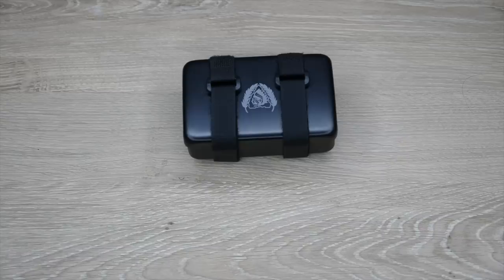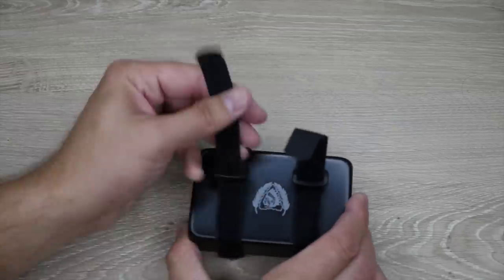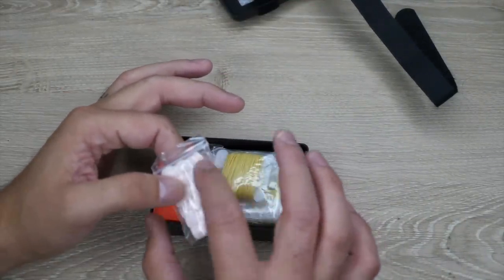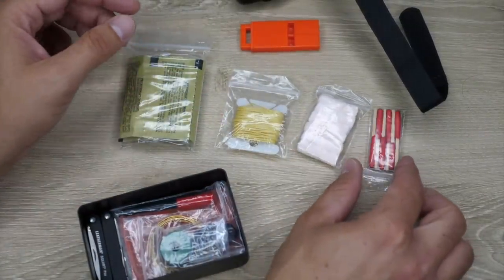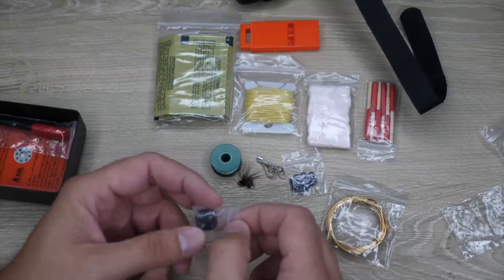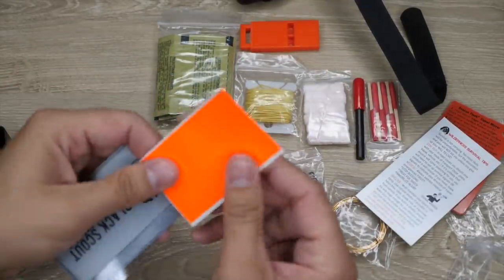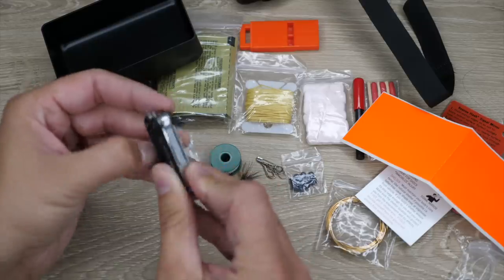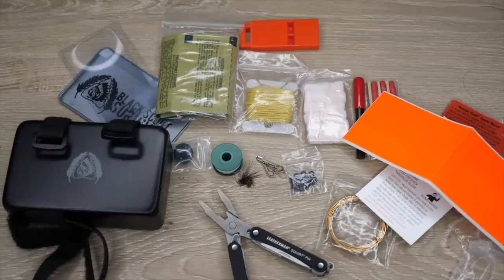SURVIVAL KIT PREORDER